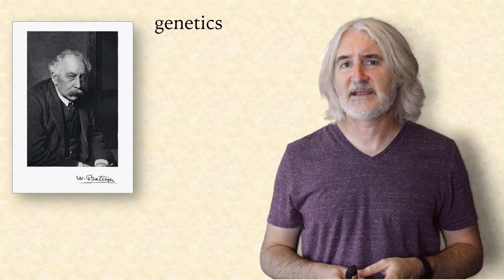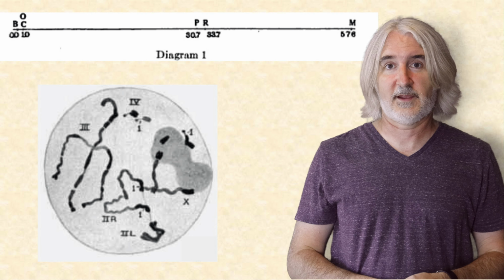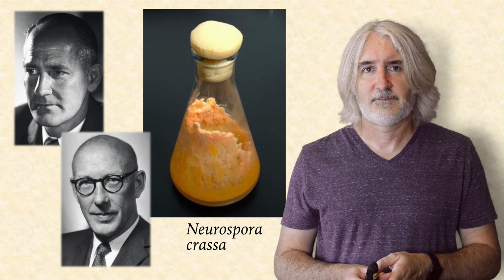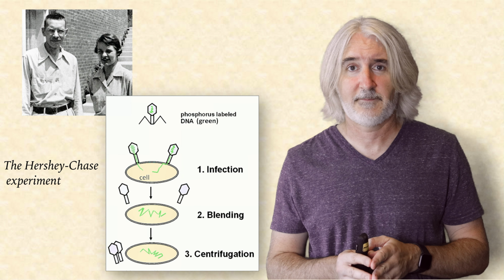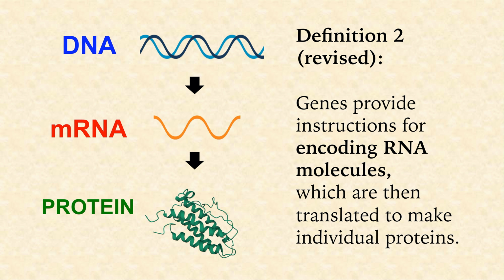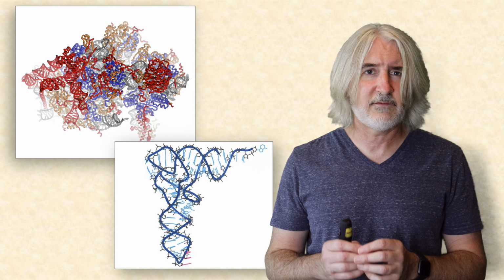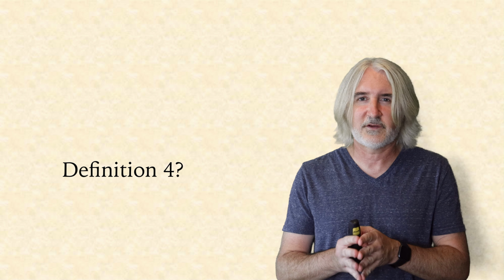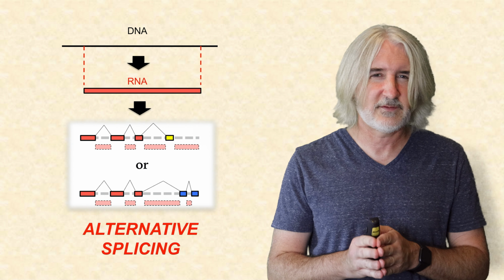What is a gene?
In this video, I talk about how the definition of a gene has changed over time, and how hard it is to ever pin down a precise definition.